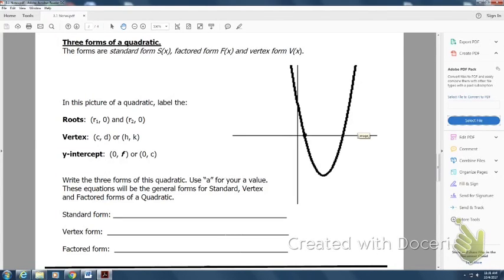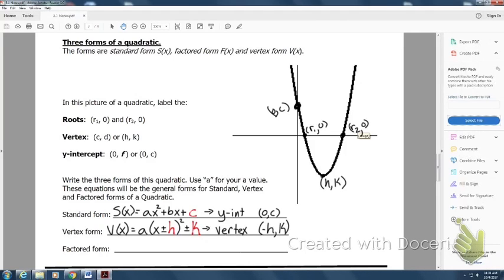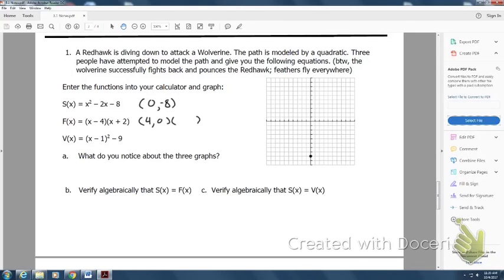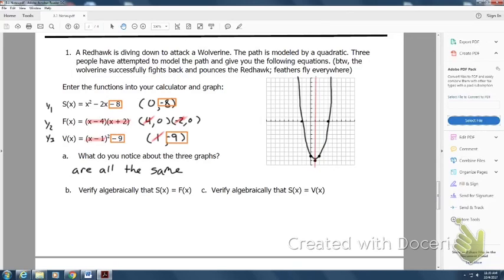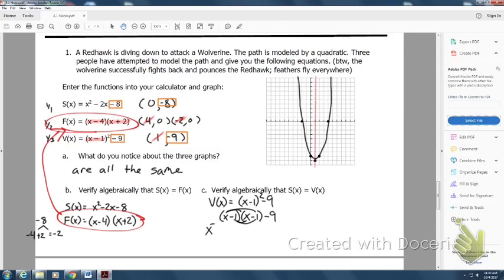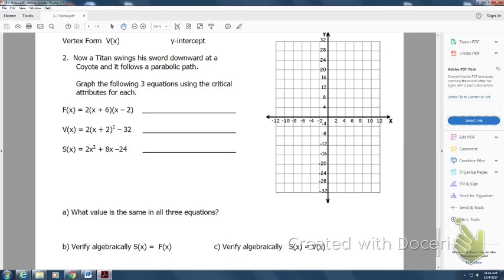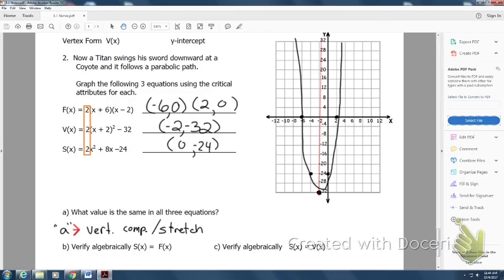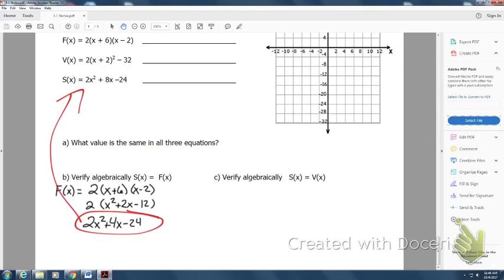3.1 Notes Video ( Pt. 2)